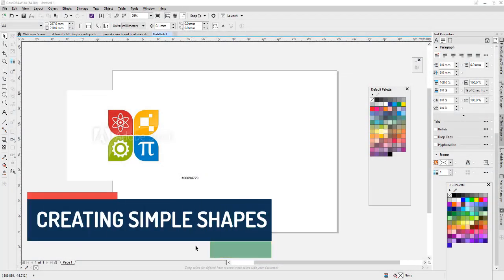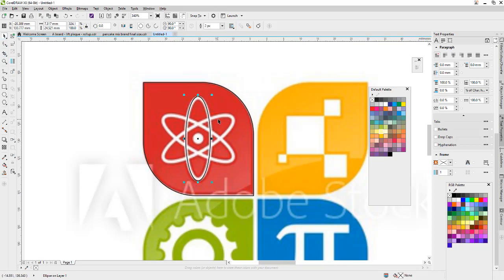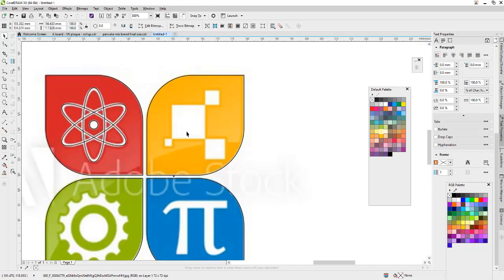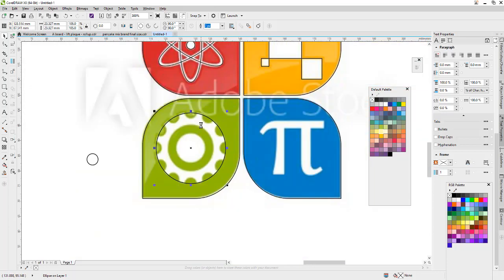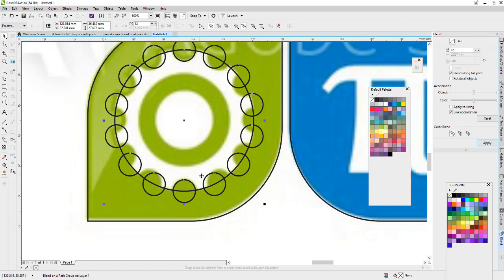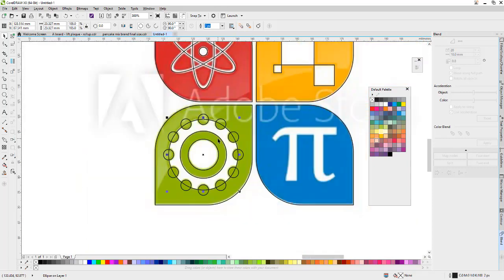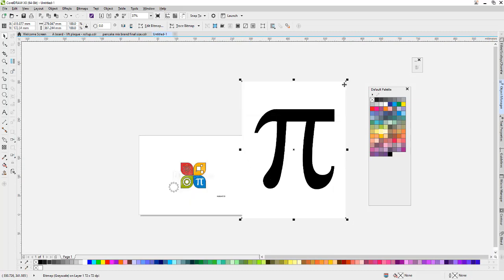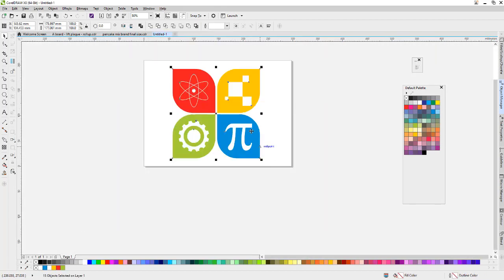HOW TO RE-CREATE ICONS FROM SHAPES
Create simple icons from shapes using CorelDraw